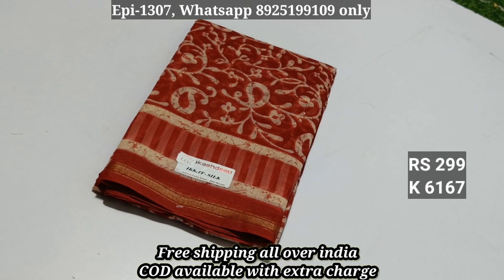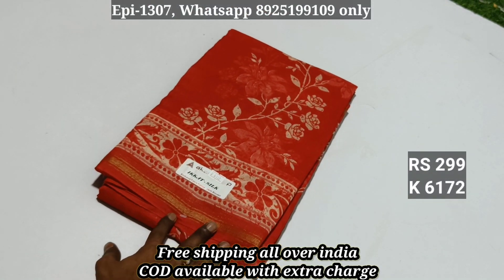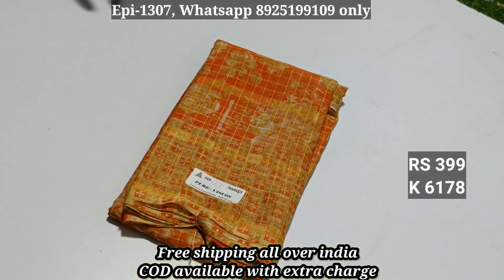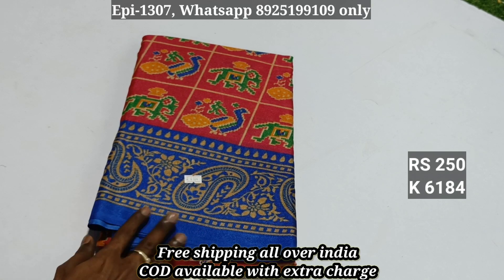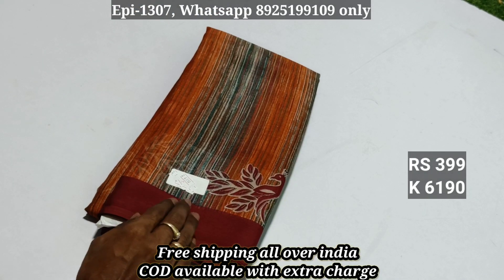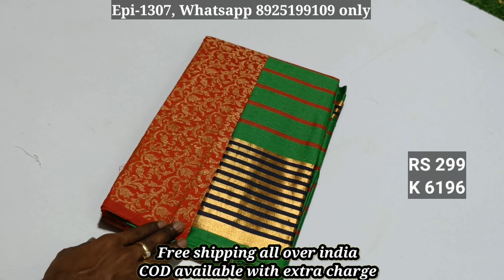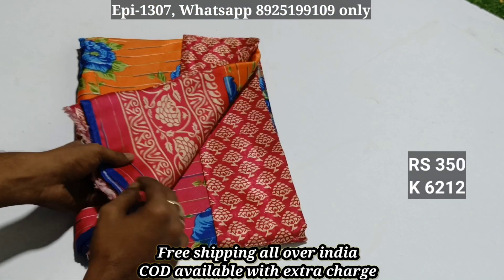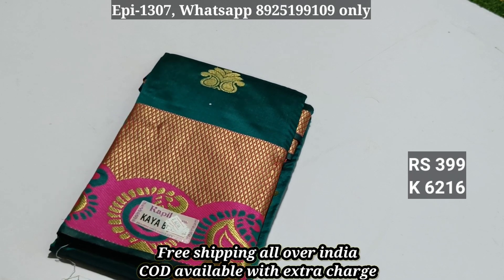Stock clearance saree collection with cod | Episode - 1307